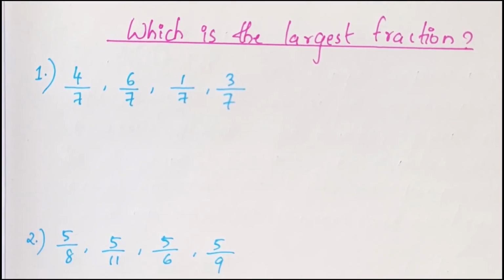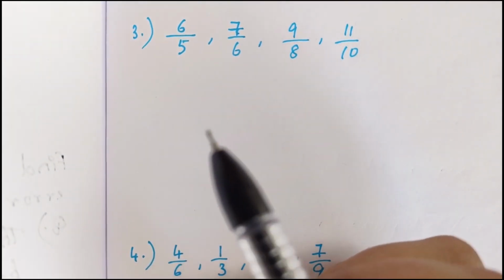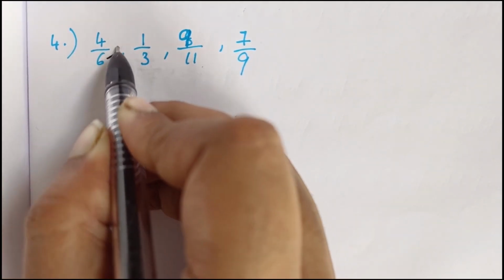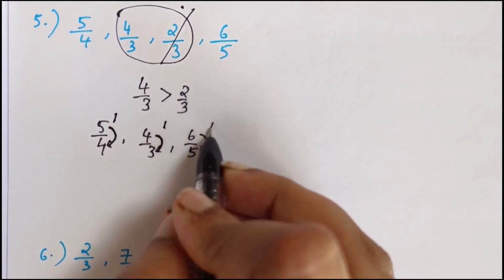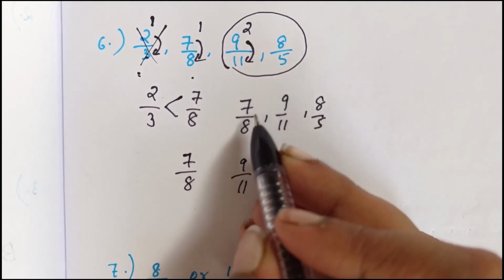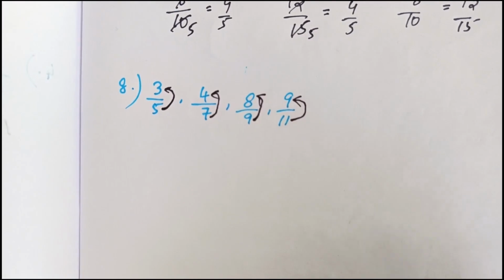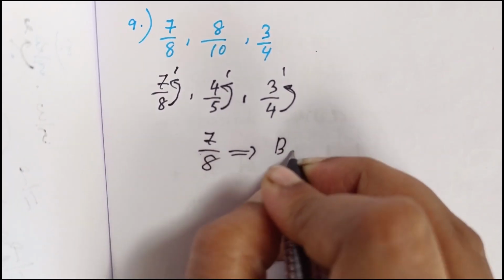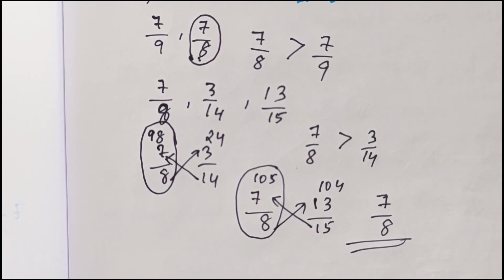Shortcut to find largest fraction| SSC, Banking, Railway Exams| Govt Jobs In Your Pocket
The video describes shortcut method to find the largest function within seconds. 10 questions are solved to understand the method which is more than enough to learn the concept.